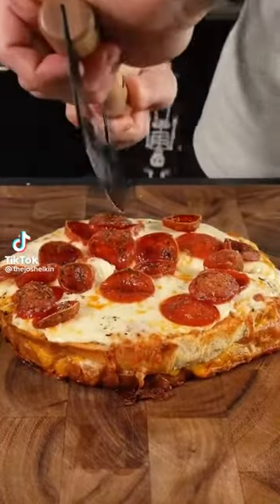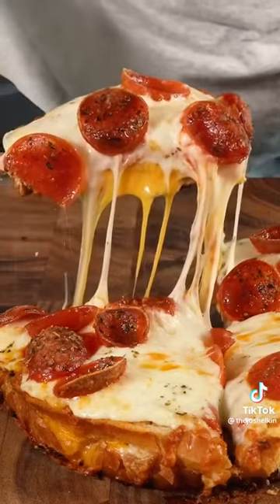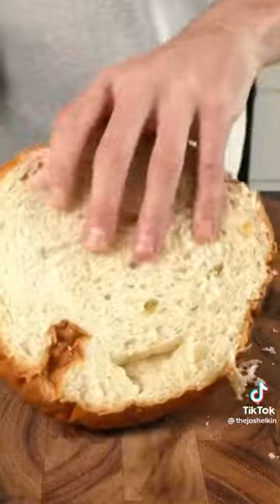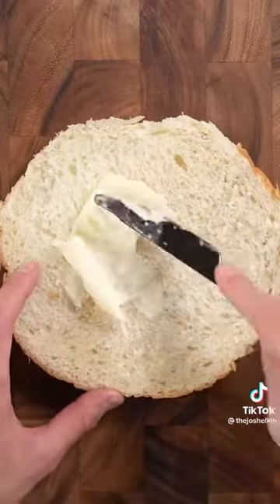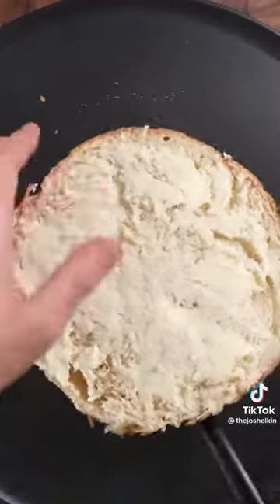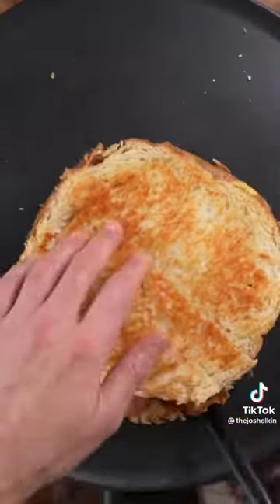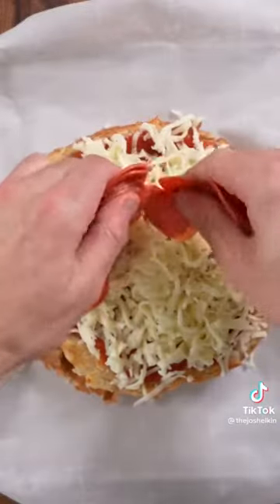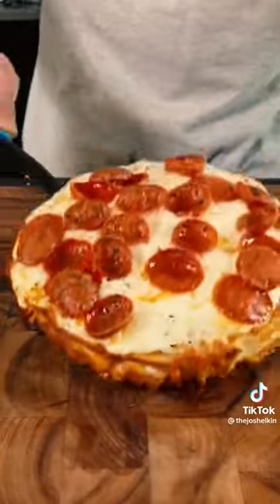Garlic Bread Pizza Delicious Recipes